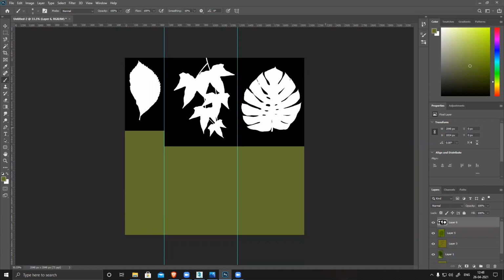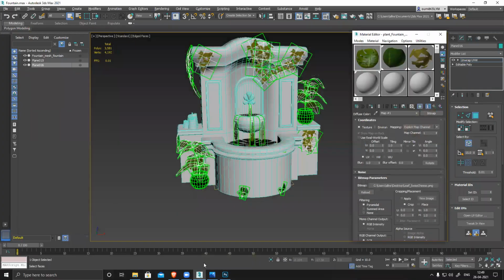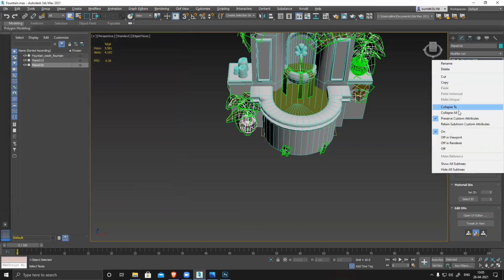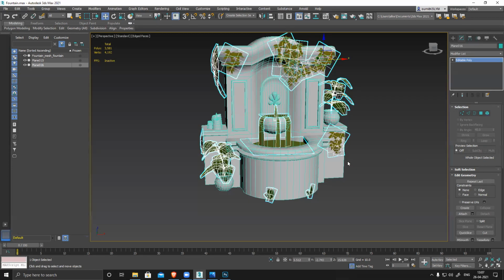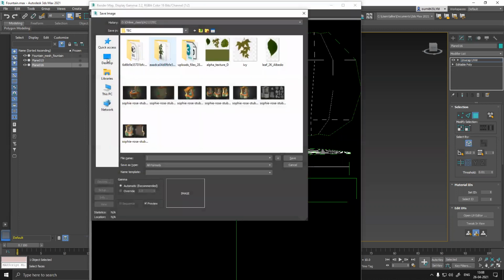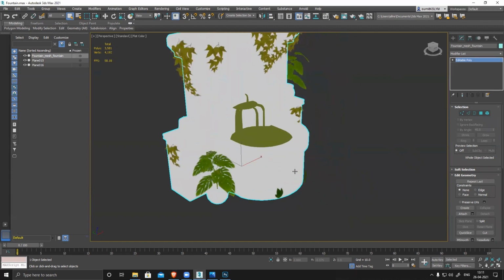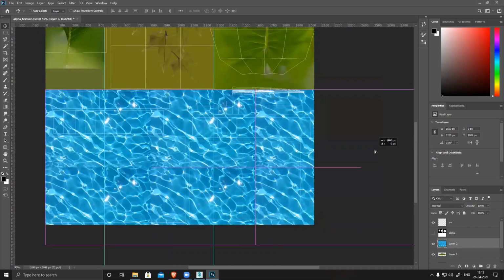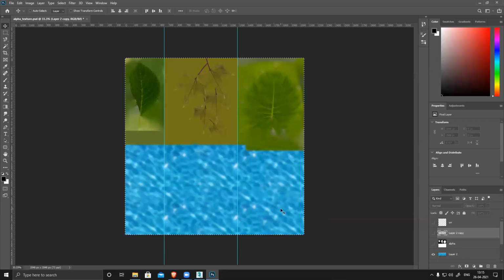2021 04 26 12 46 50 GA211 TEC 76281433021